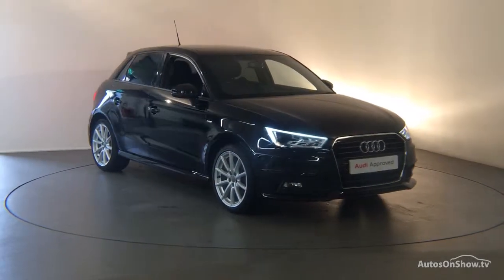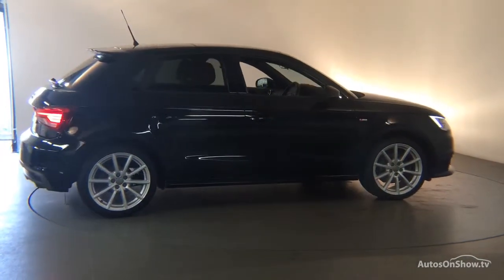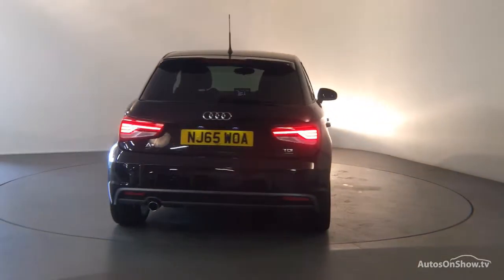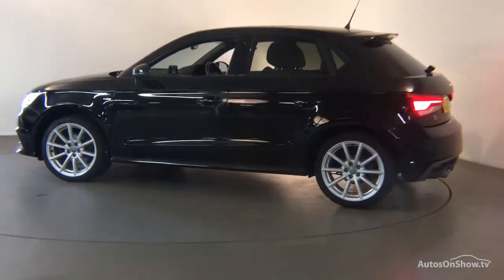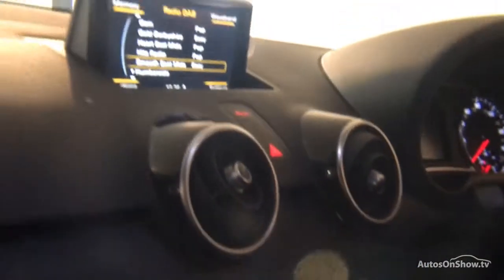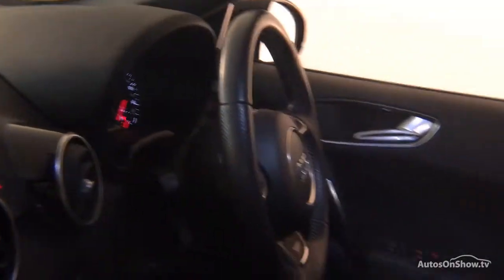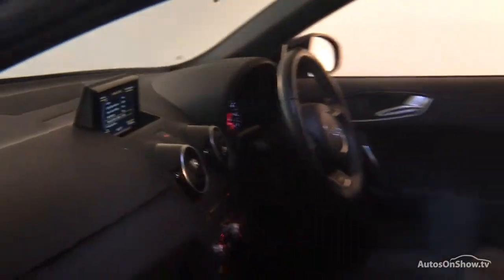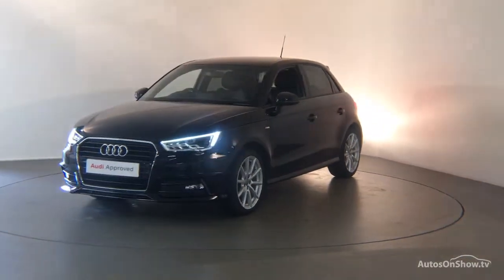NJ65WOA AUDI A1 SPORTBACK TDI S LINE BLACK 2015, Derby Audi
2015 AUDI A1 SPORTBACK TDI S LINE HATCHBACK DIESEL, in BLACK